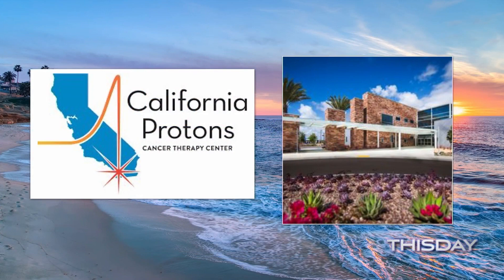Benefits of Proton Therapy for Cancer with Dr. Andrew Chang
Explore the benefits of treating cancer with proton therapy, such as reduced side effects of radiation treatment.

Proton therapy expert Dr. Andrew Chang describes proton therapy treatment and its benefits. Compared to standard radiation, proton therapy is safer and more precise. In recent years, proton therapy has gained traction and become much more popular. California Proton is one of the newest proton therapy centers in the world and offers the latest proton treatment technology.